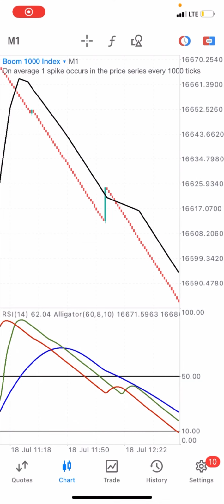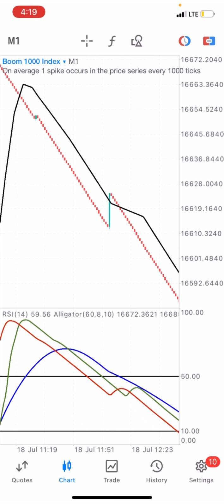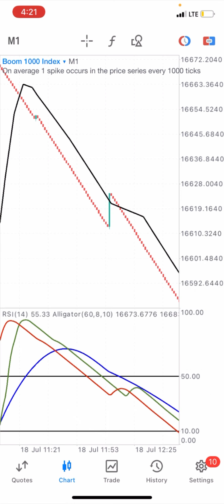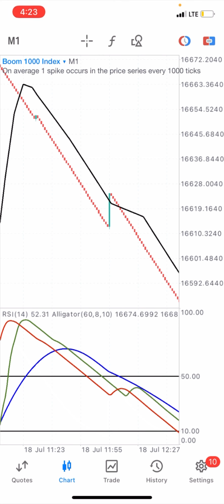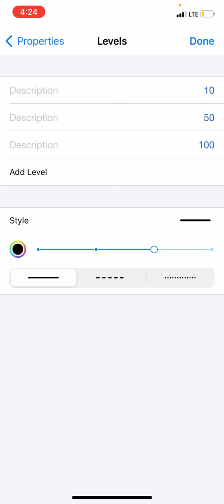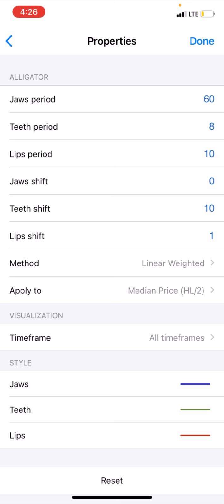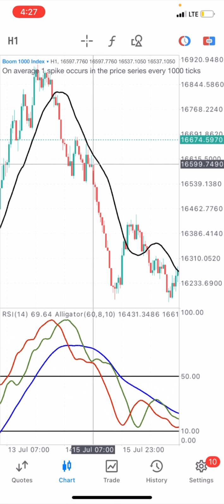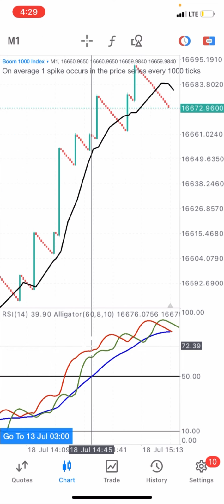USE THIS BOOM 1000 AND CRASH 1000 INDEX SCALPING STRATEGY AND THANK ME LATER